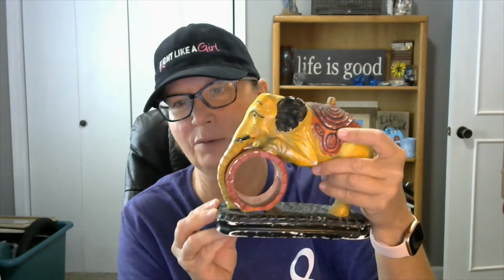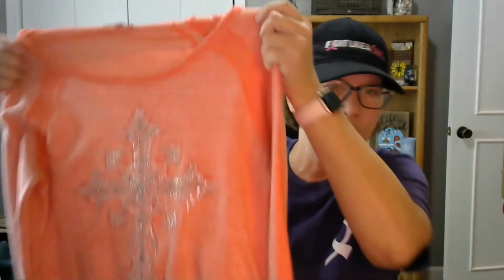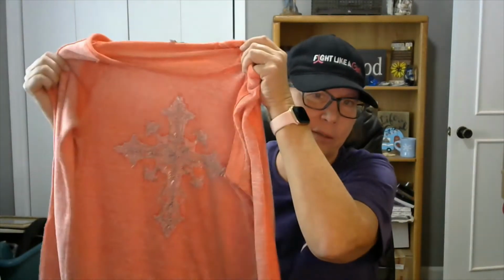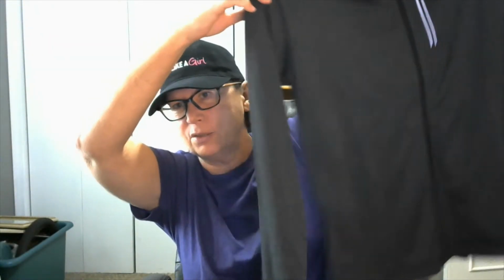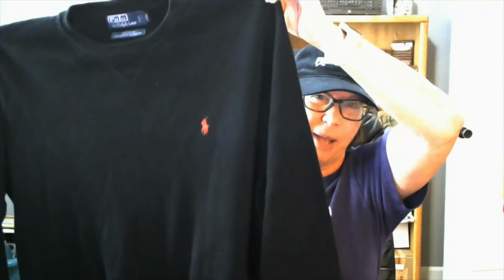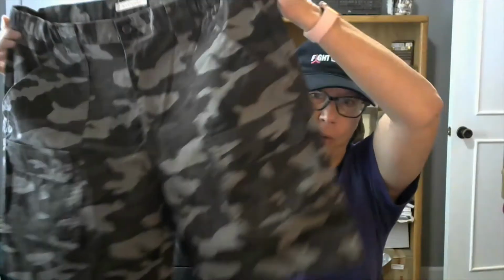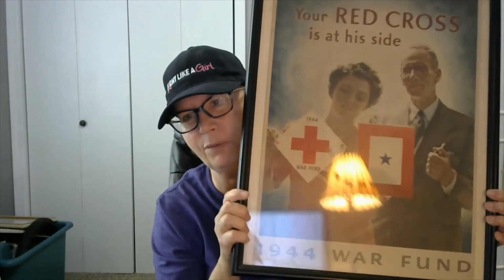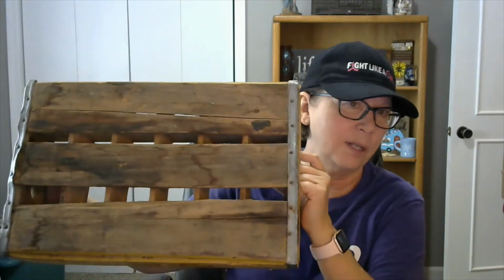WW2 POSTER | WHAT SOLD FLIPPED FOR PROFIT | NEW EBAY LISTINGs | https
This video shows new Ebay listings.  What sold and flipped for a profit!!
Ebay Store:  gwenna_baker